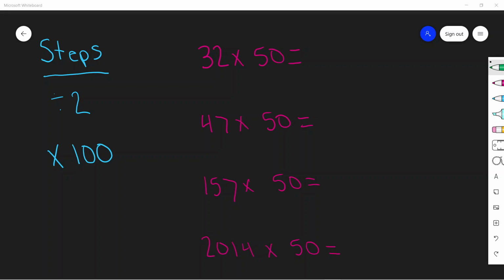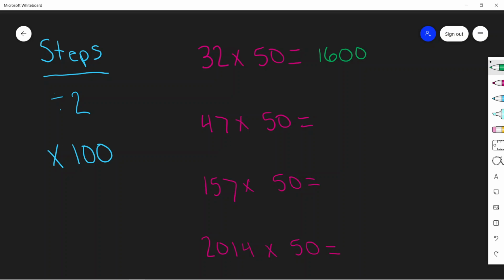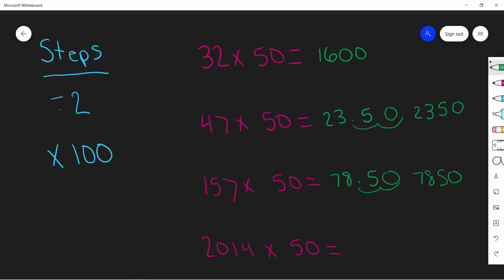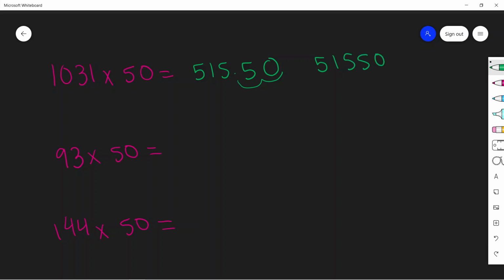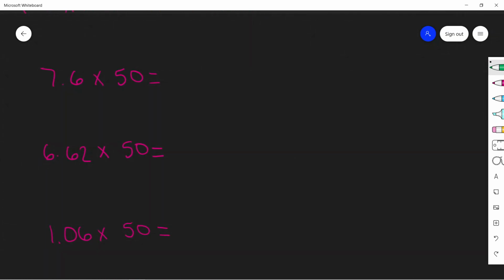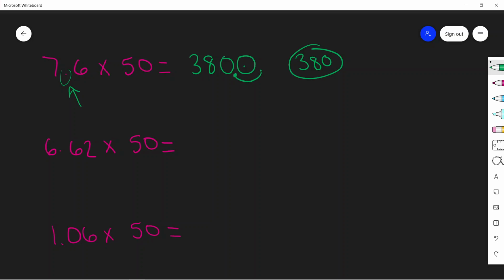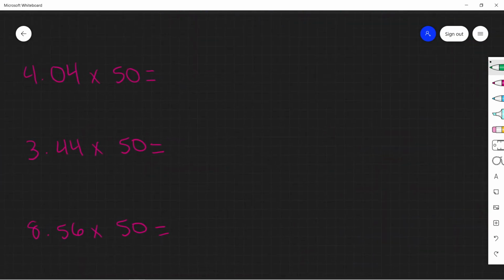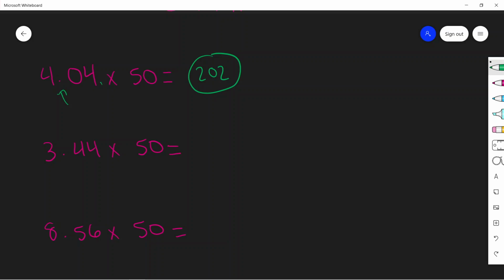Multiplying by 50 - Number Sense Tricks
Here's how you can multiply any number by 50 in SECONDS! Let us know which trick you would like to see next!